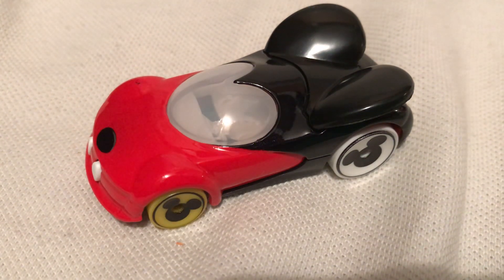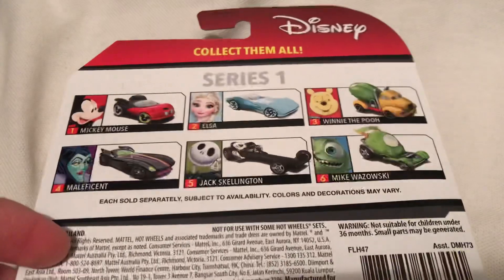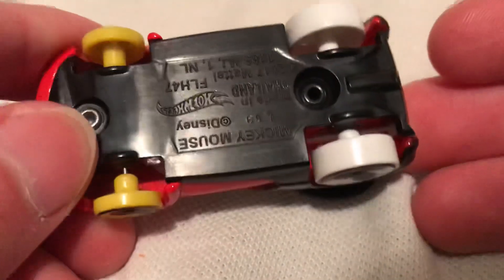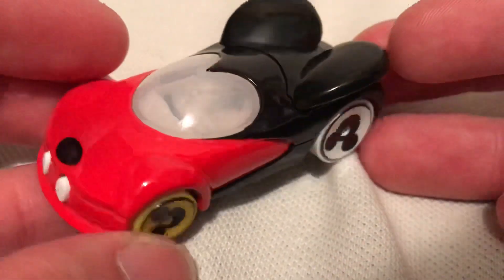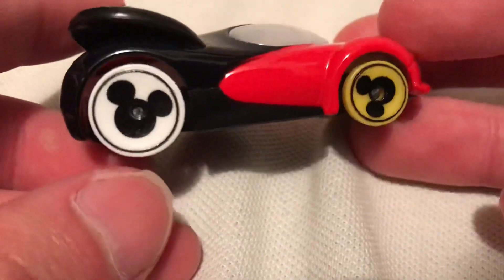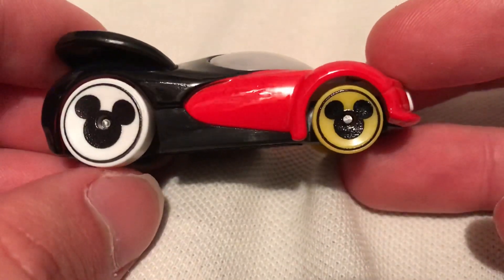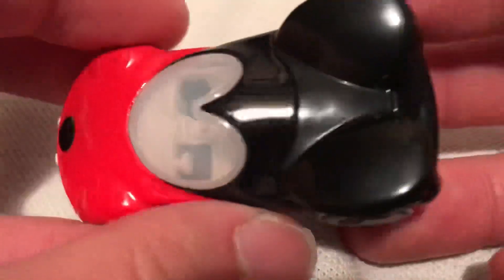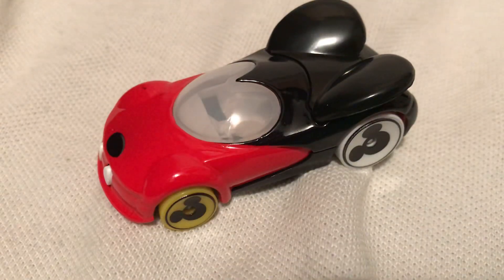Hot Wheels Mickey Mouse (2018 Disney Character Car)